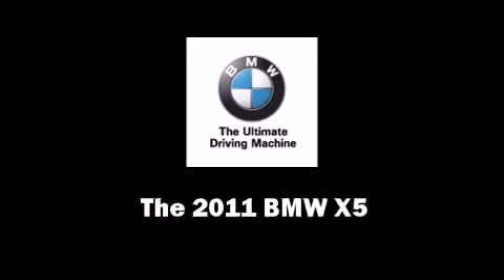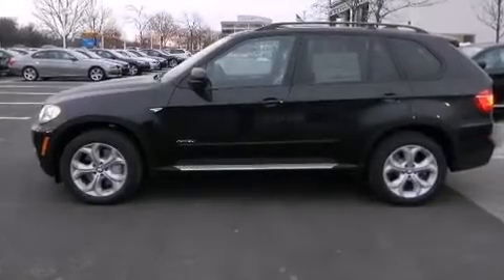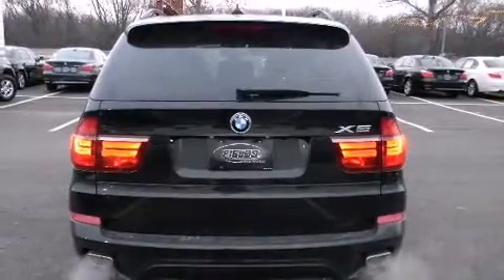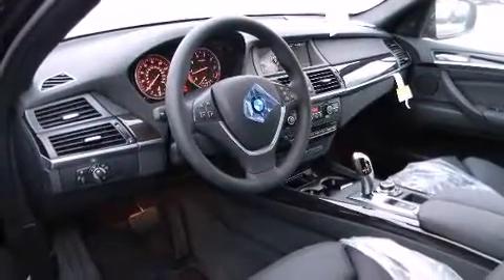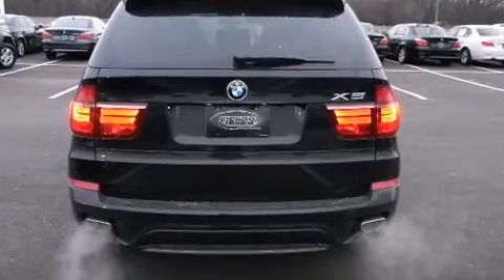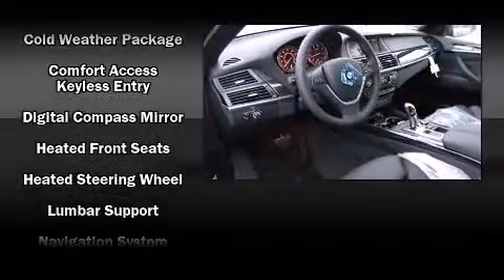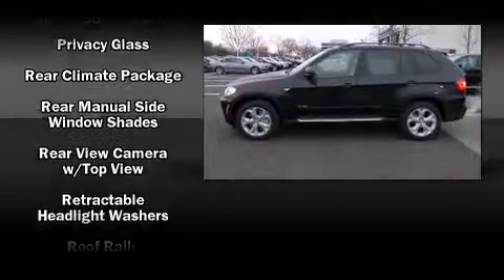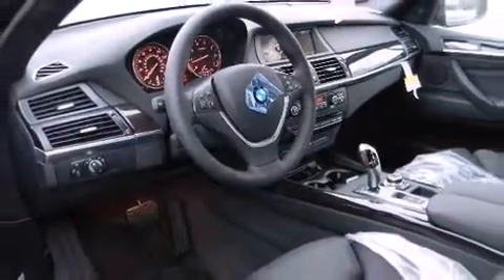2011 BMW X5 xDrive50i in Northfield, IL 60093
Come test drive this 2011 BMW X5. Under the hood you'll find an 8 cylinder engine with more than 400 horsepower, and all wheel drive keeps this model firmly attached to the road surface. Well tuned suspension and stability control deliver a spirited, yet composed, ride and drive Top features include heated front seats, a rear window wiper, adjustable headrests in all seating position a power seat, automatic dimming door mirrors, heated steering wheel, rear parking sensors, and the power moonroof opens up the cabin to the natural environment. Everything is where it ought to be, from the dashboard controls to the door locks and window controls. With high intensity discharge headlights illuminating your path, you'll always appreciate maximum visibility. BMW ensures the safety and security of its passengers with equipment such as: dual front impact airbags, front SIDE impact airbags, traction control, brake assist, anti-whiplash front head restraints, a security system, an emergency communication system, and 4 wheel disc brakes with ABS. You'll see better when backing up thanks to rear park assist, which watches out for obstacles behind your vehicle. You will have a pleasant shopping experience that is fun, informative, and never high pressured. Please don't hesitate to give us a call.